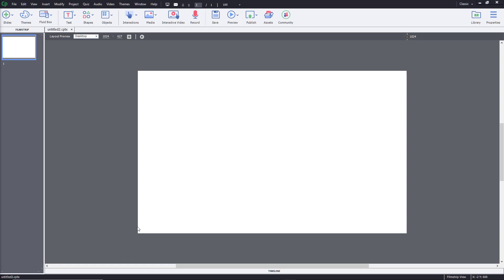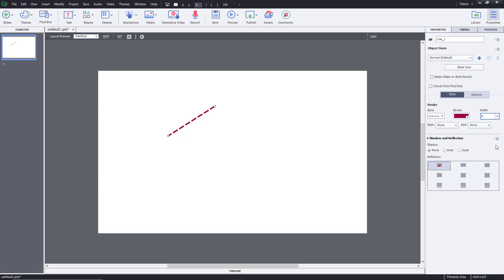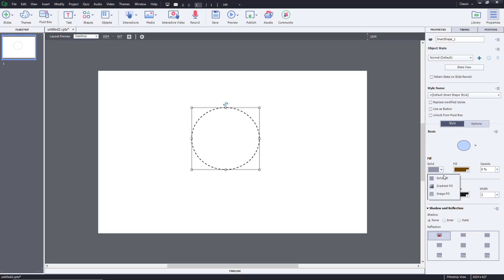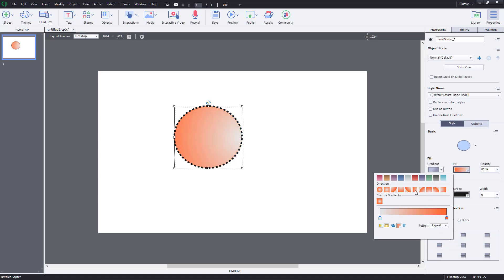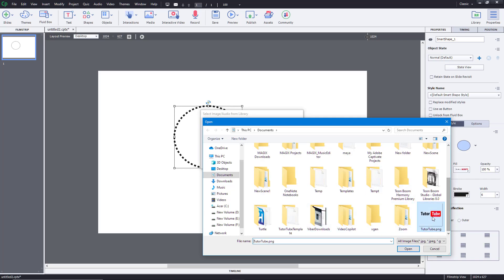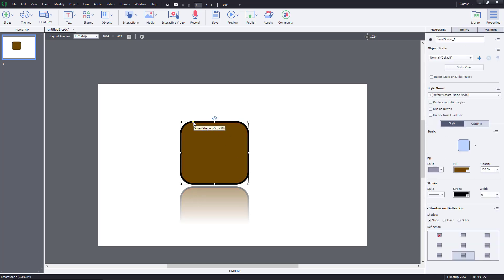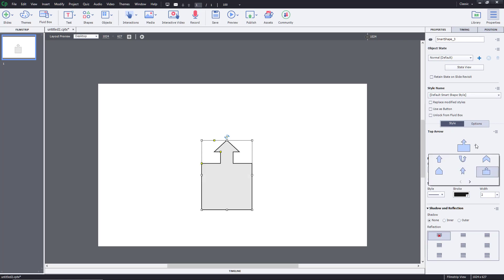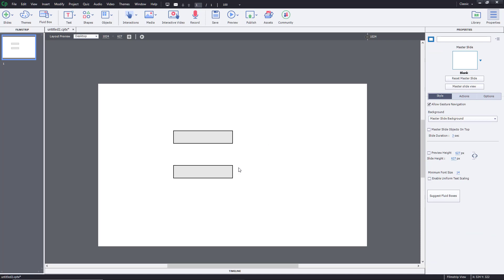Captivate Tutorial - Lesson 13 - Working with Shapes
In this tutorial, we will be discussing about Working with Shapes in Adobe Captivate